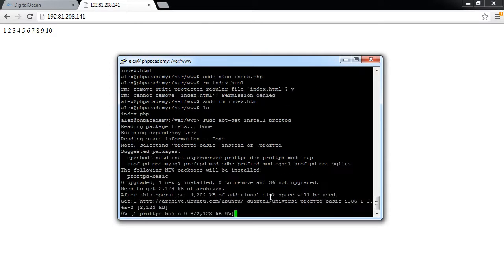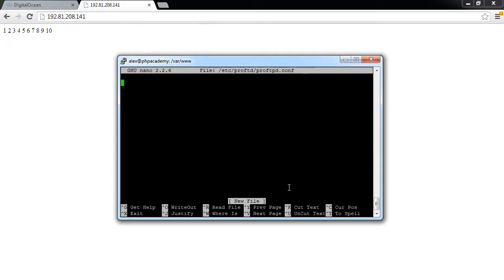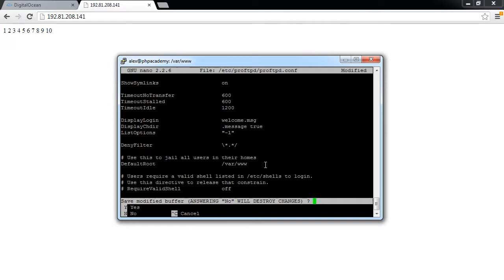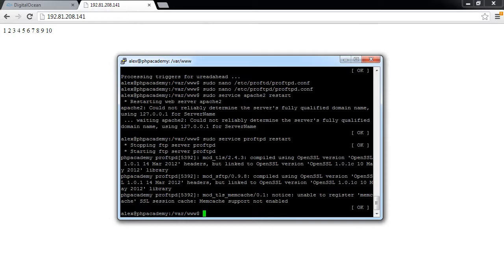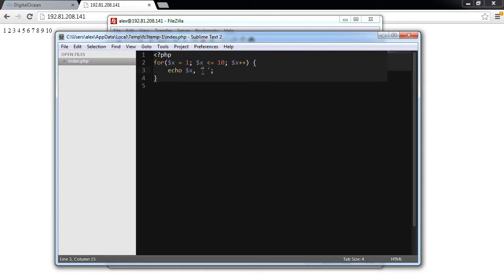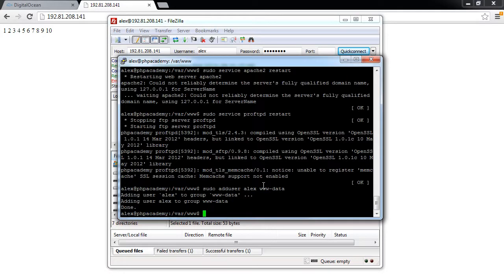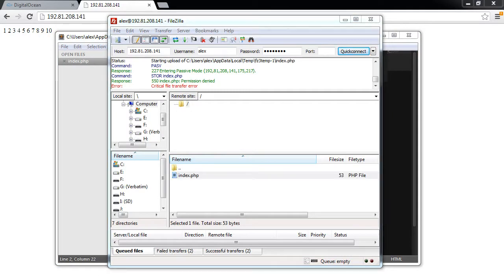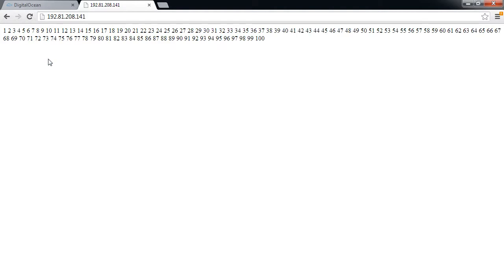FTP Access - Set up a Cloud Server Part 7 of 9